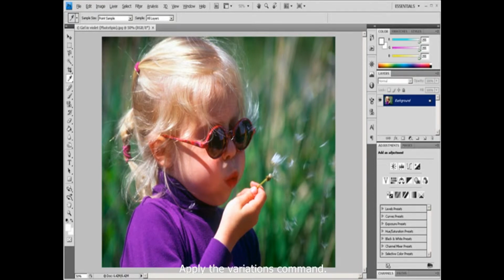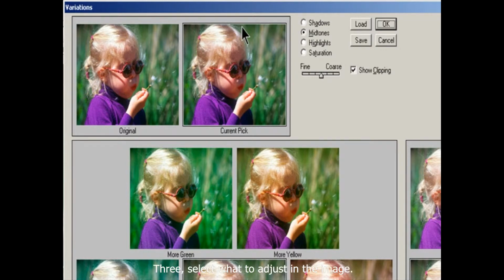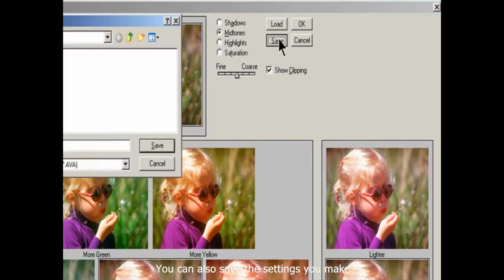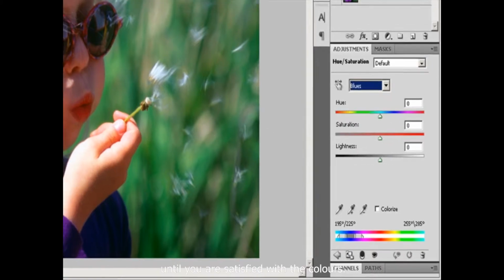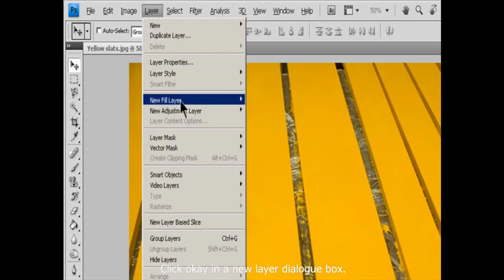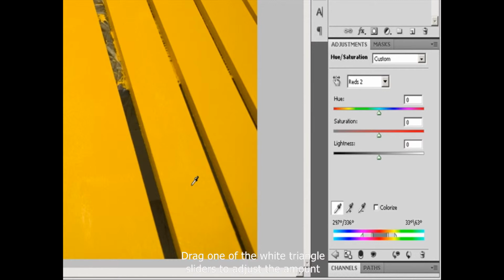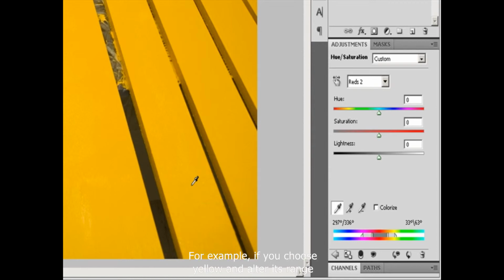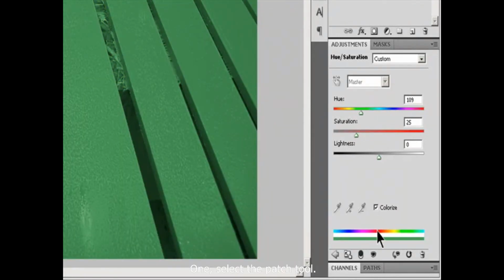Photoshop Mastery 4 Colour Correction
These videos will take you through a simple method to MASTER PUBLIC SPEAKING. These videos will show you all you need to know. It shows you how to do things the right way to learn public speaking rapidly.
to get access to a system that shows you how to take fantastic photos with your smartphone.